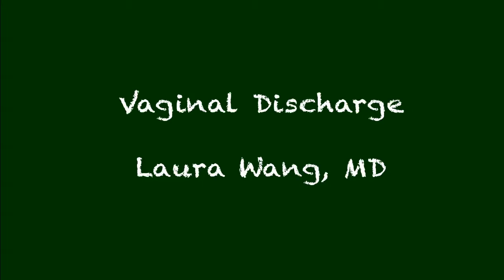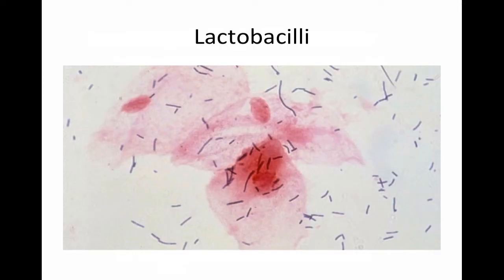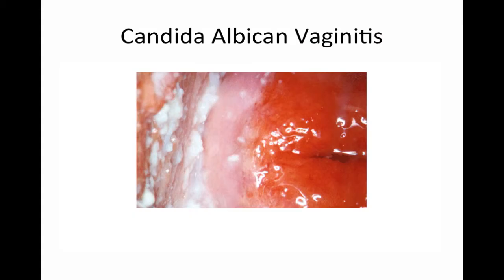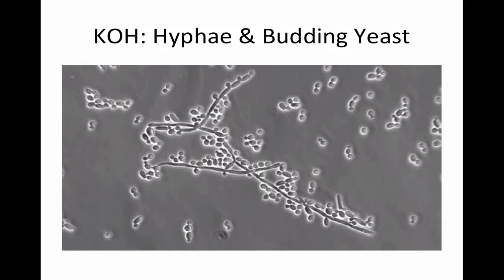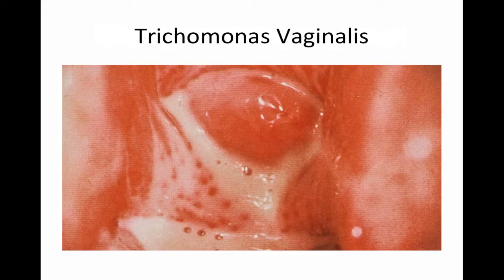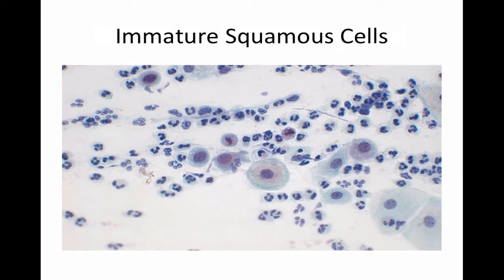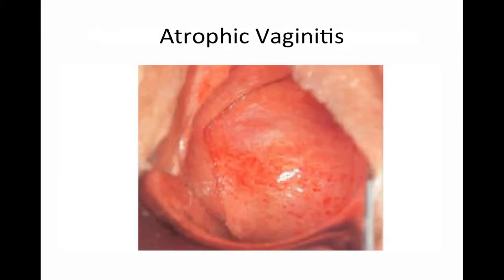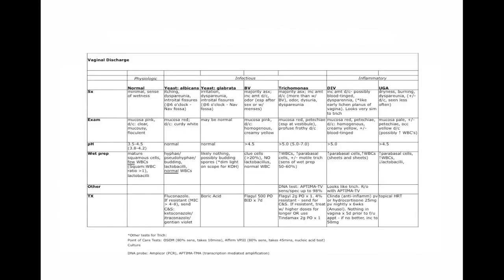Vaginal Discharge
This is a short tutorial by Laura Wang, MD, for medical students and residents discussing vaginal discharge.